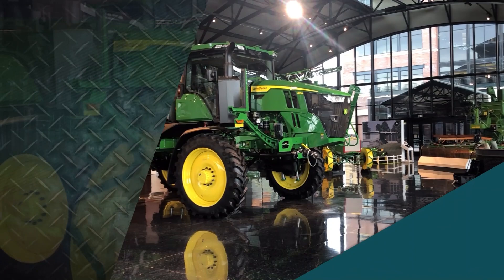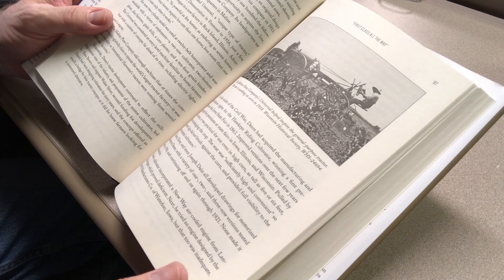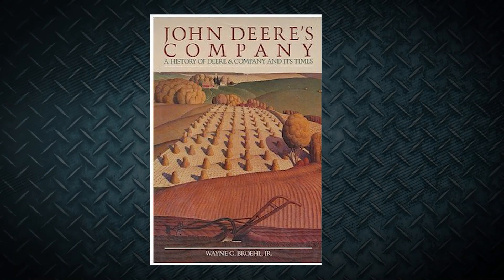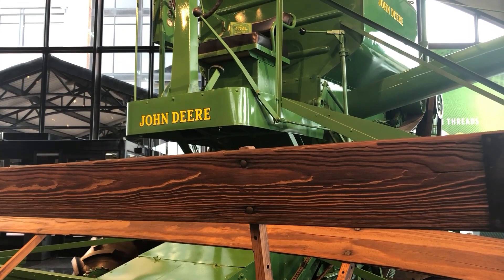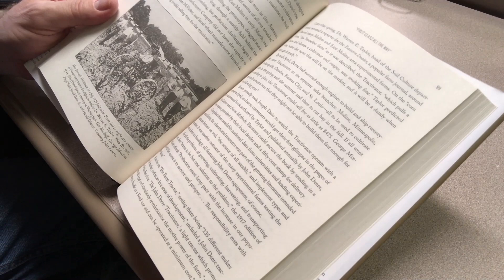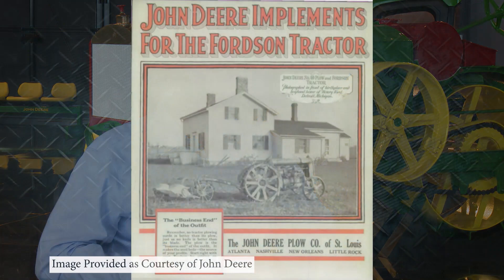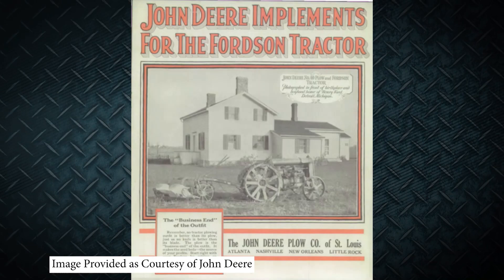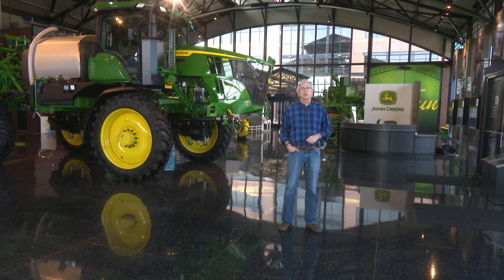Machinery Pete TV Show Special Episode - Tractor Wars Book with Neil Dahlstrom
Machinery Pete TV Show Season 10, Episode 1. Pete visits the John Deere Pavilion in Moline, IL to visit with Neil Dahlstrom, author of new book "Tractor Wars" exploring the history of Tractors made from 1890's into the 1920's. Dahlstrom is also the Historian for the John Deere Archives and shares some amazing stories on John Deere company history.